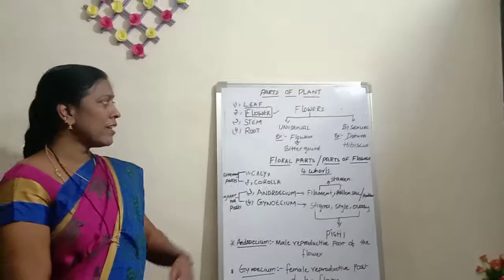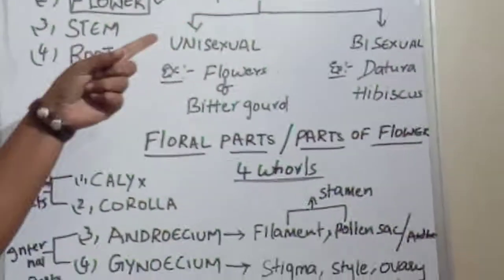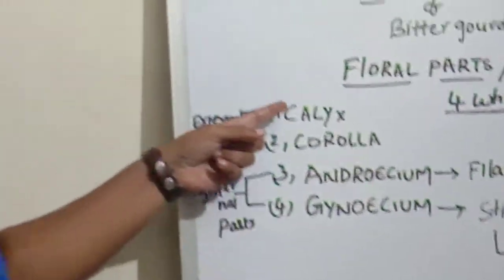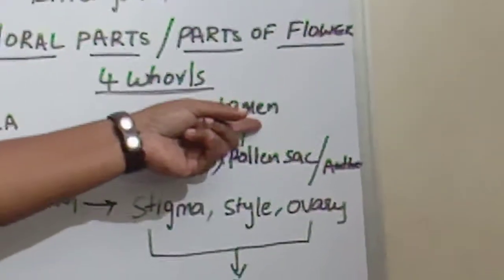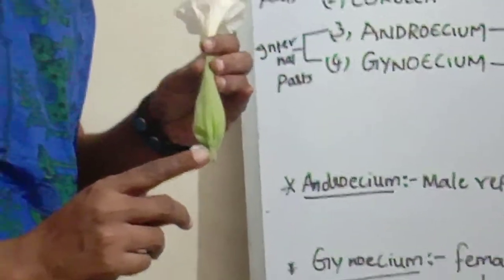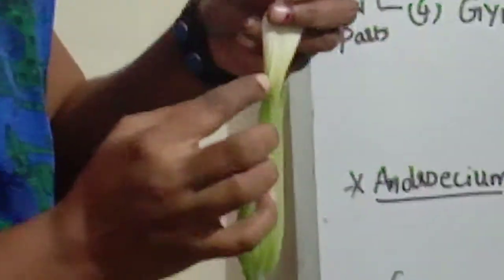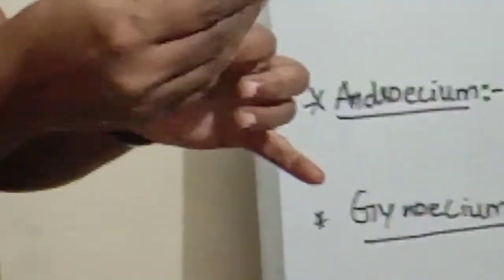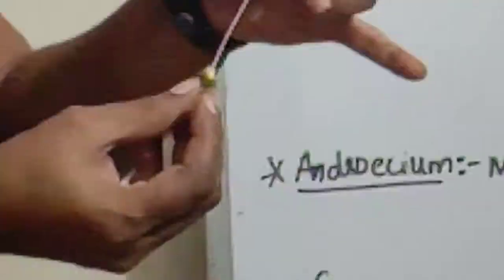PARTS OF FLOWER (7th Class)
N Sowmyaramesh